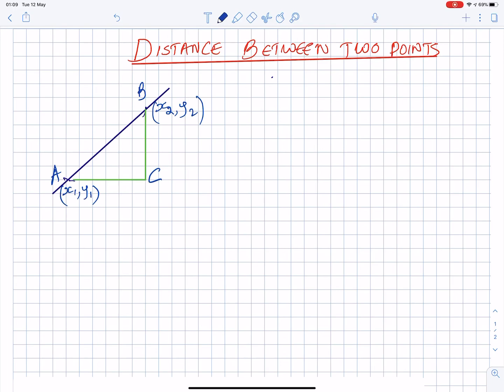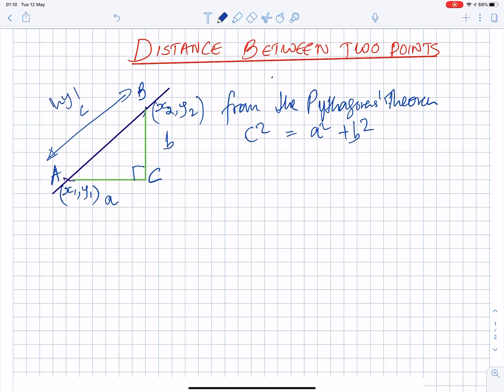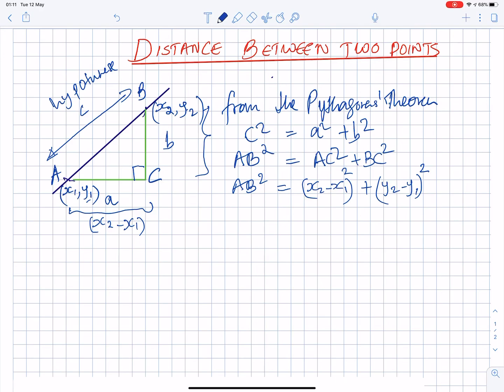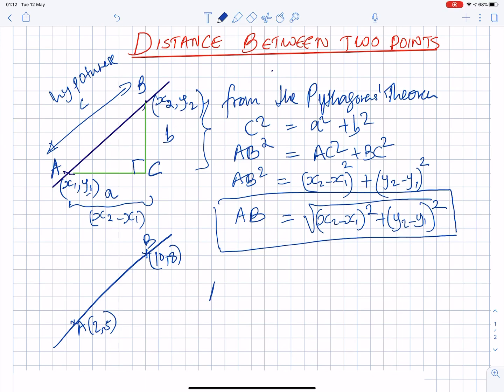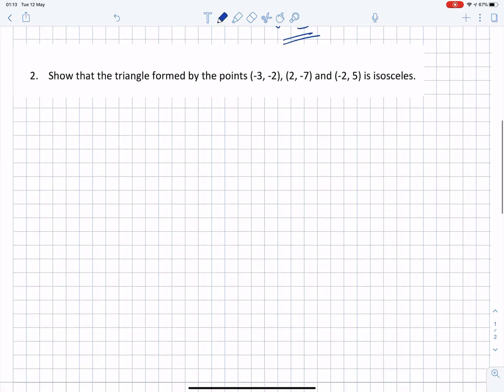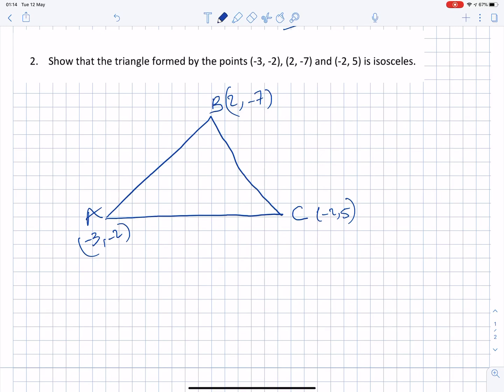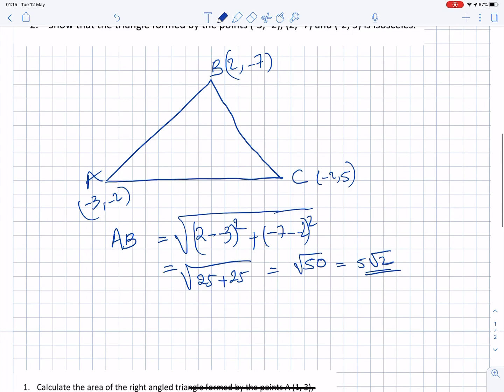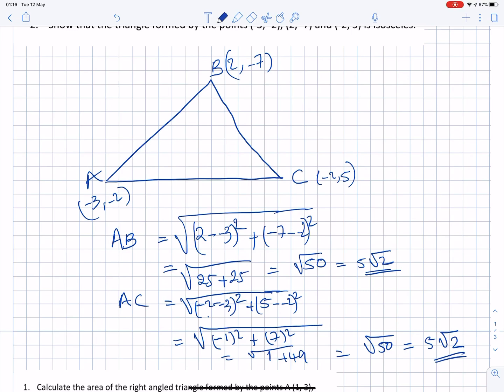How to find distance between two points - ElimuHub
In this tutorial I show how to find the formula for distance between two points by using the Pythagoras’ Theorem.

Sorry for the error at the end the (-1) should be (1) but does not affect the answer.